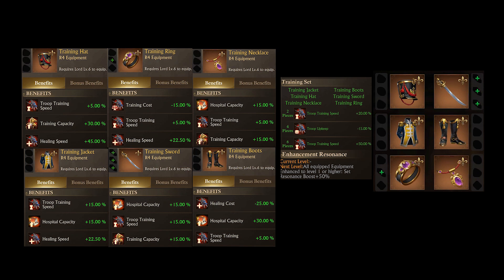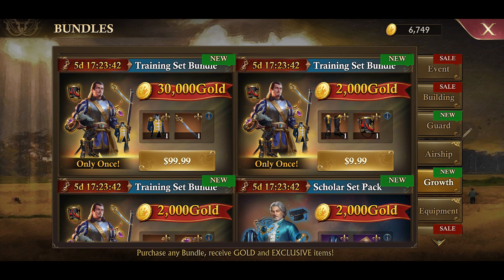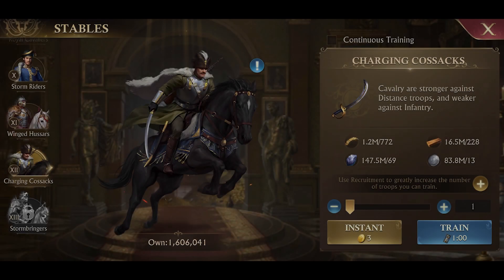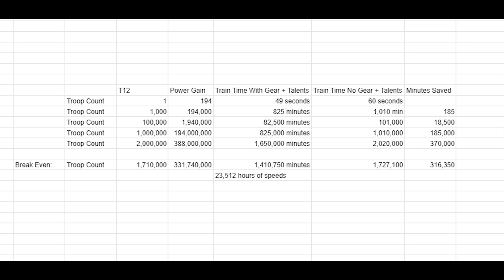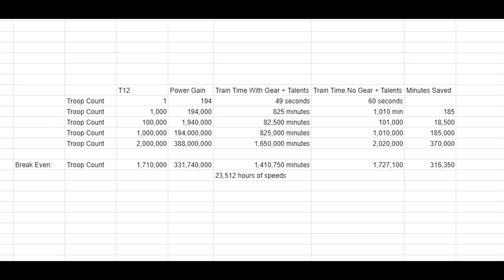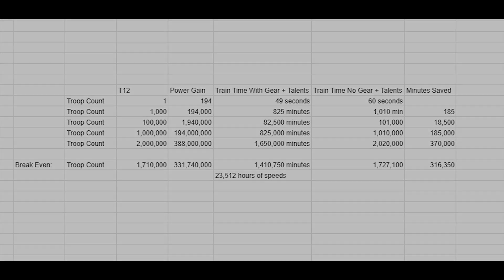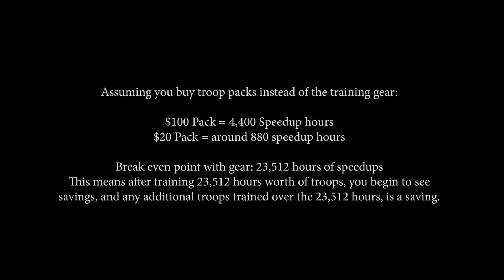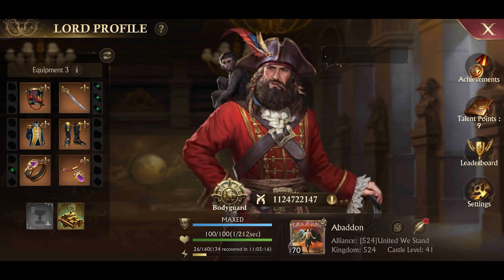Is the new Guns of Glory Training Gear worth buying?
Hi all,

Hope you enjoy the video. here is a link to my Darklands guide: